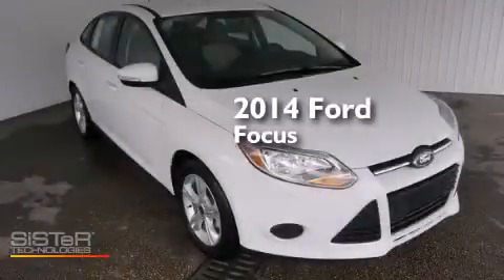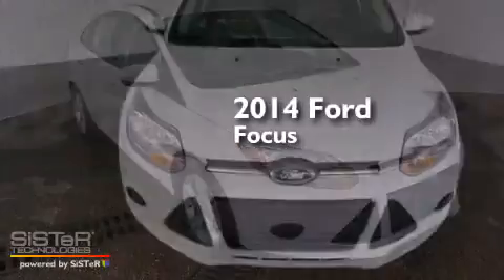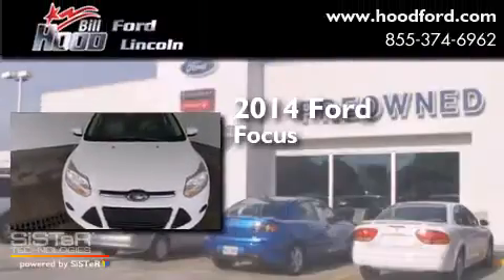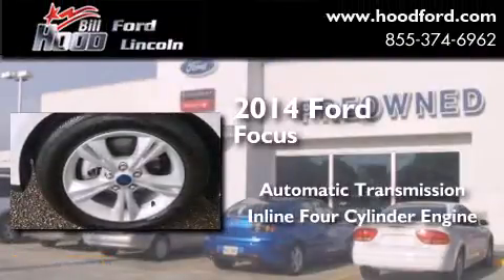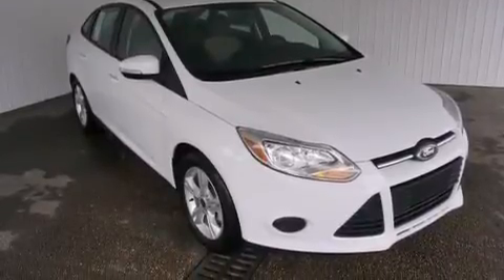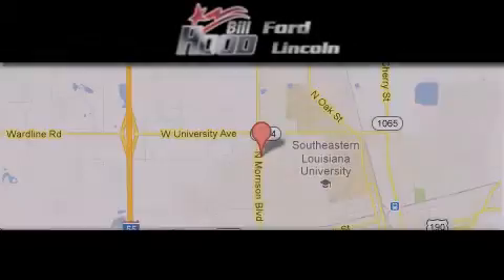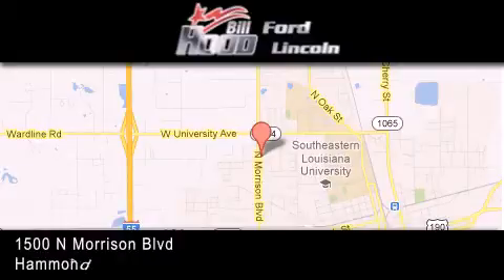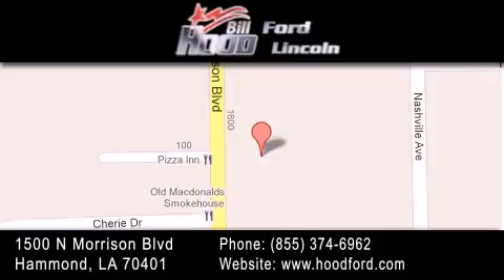2014 Ford Focus Covington LA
We've been honored to serve the Hammond LA area , we promise that your experience at our dealership will exceed your expectations ! Year : 2014 Make : Ford Model : Focus Engine : 2.0L 4Cyl Trans . : Automatic Exterior : Oxford White Interior : Medium Light Stone Stock : 14676 Bill Hood Ford Lincoln 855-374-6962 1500 N. Morrison Hammond , LA 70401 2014 Ford Focus Hammond LA